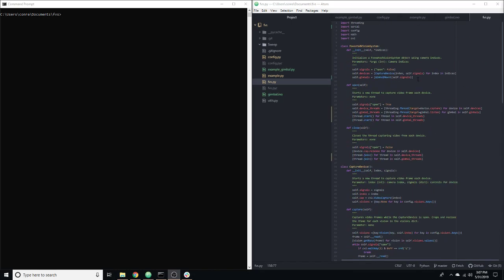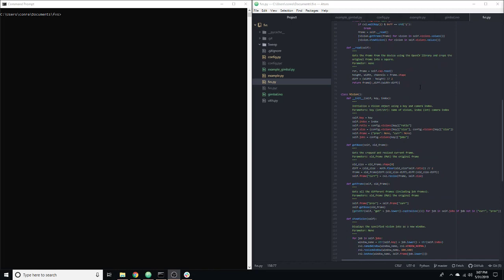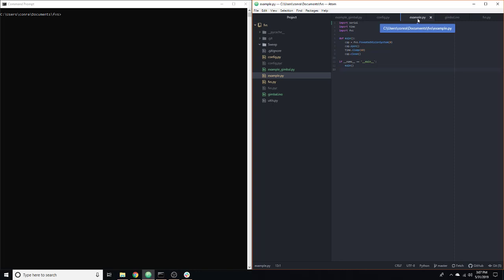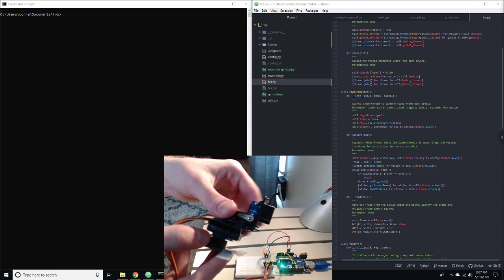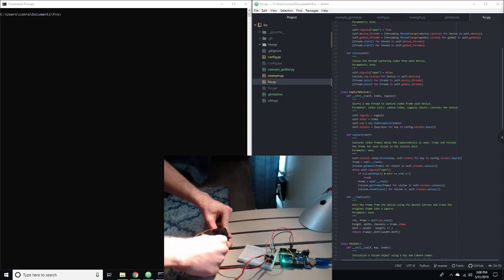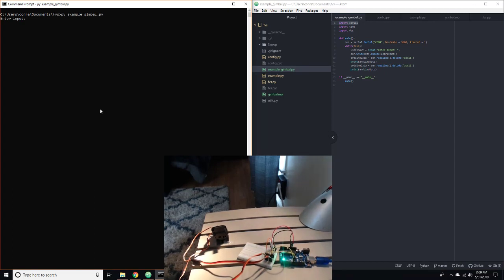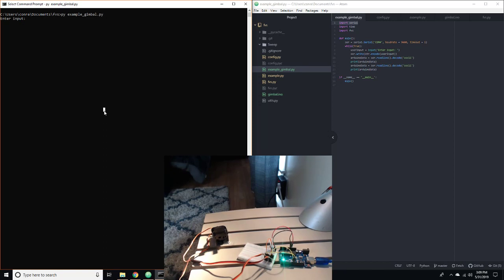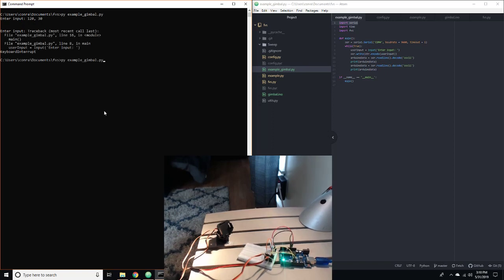Foveated Vision System - Update 2